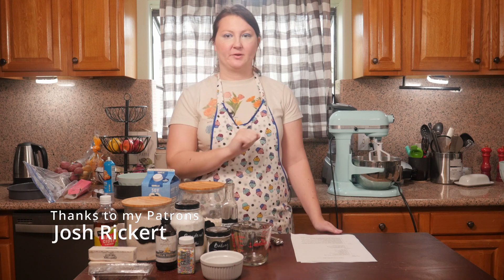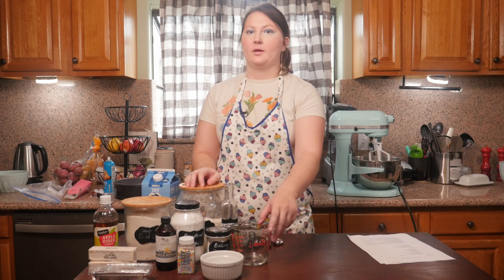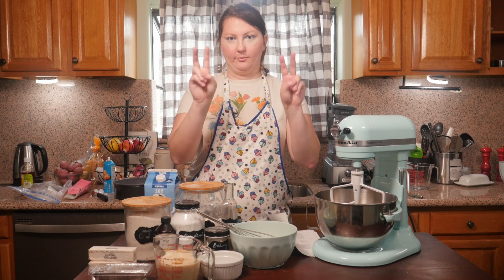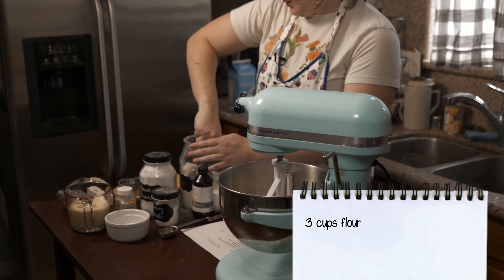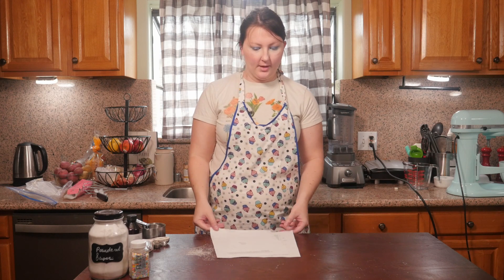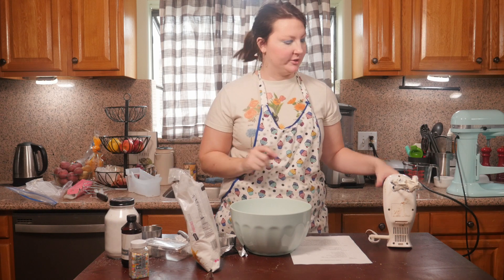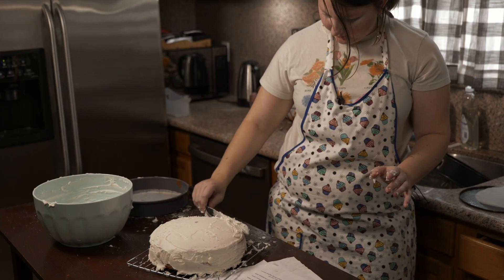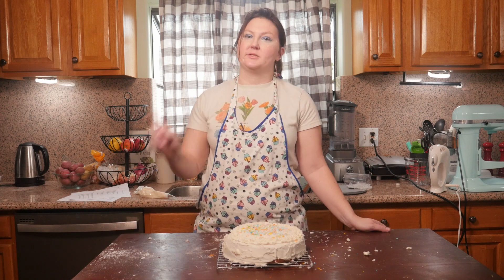EASY Vegan Vanilla Cake With Buttercream Frosting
Such a simple, yet delicious vegan vanilla cake! Sprinkles are certified vegan from Fancy Sprinkles!

Timestamps:
0:00 Intro
0:45 Ingredients
1:33 Prep
2:14 Buttermilk
3:05 Batter
7:21 Pans into the oven
8:50 Buttercream frosting
11:15 Assembly and frosting
12:50 Decorating
13:43 Outro
14:25 End result